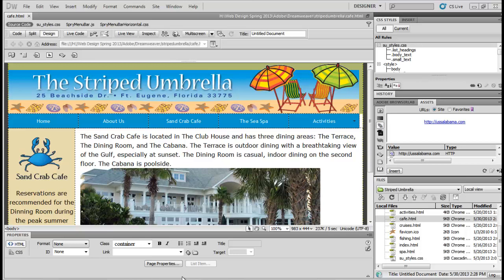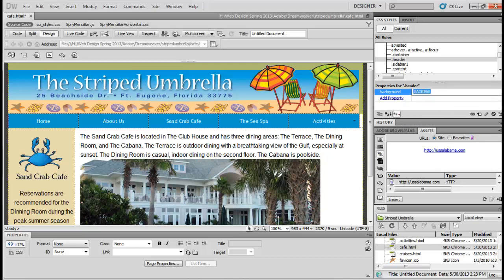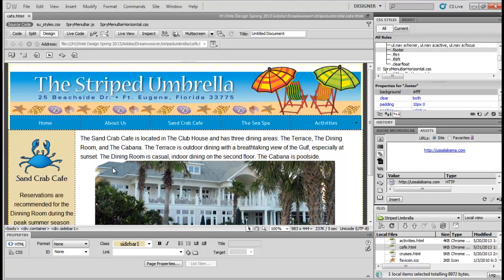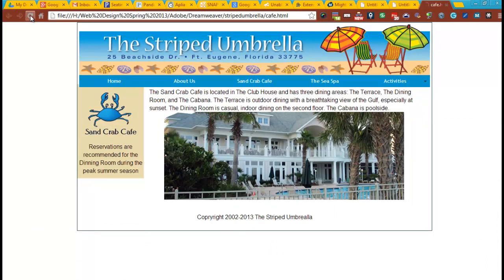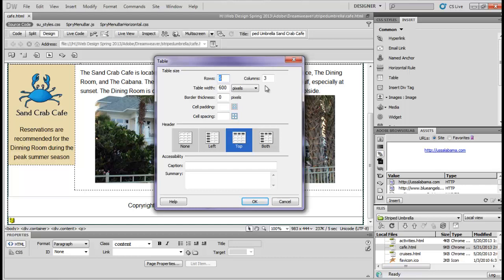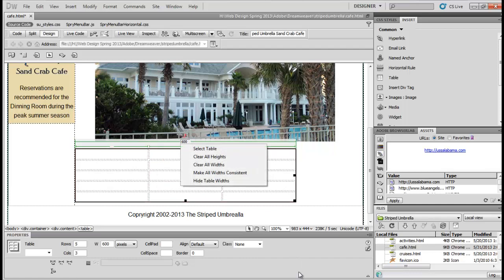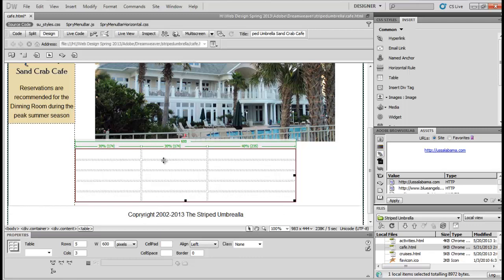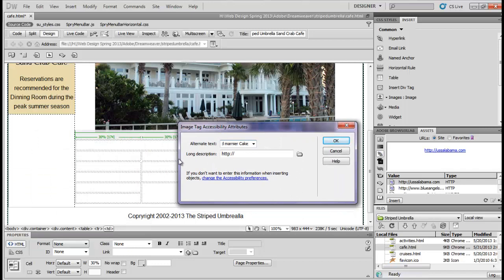Dreamweaver Chapter 6 Part 2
Working with CSS rules for formatting and tables.